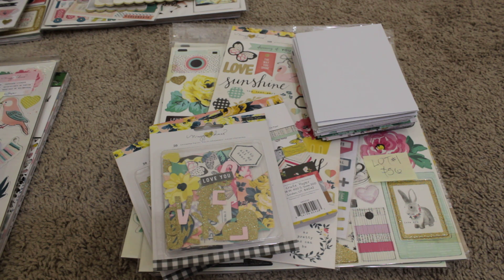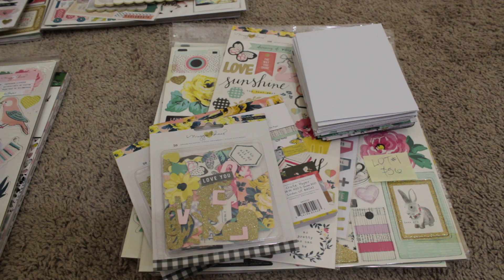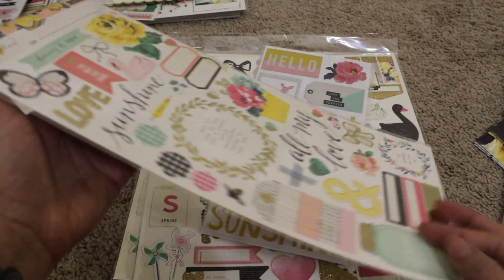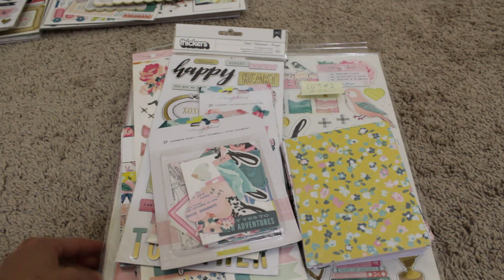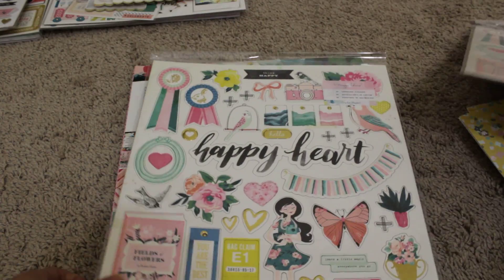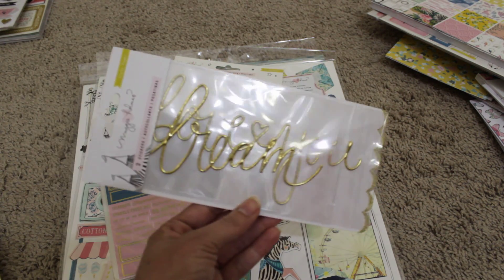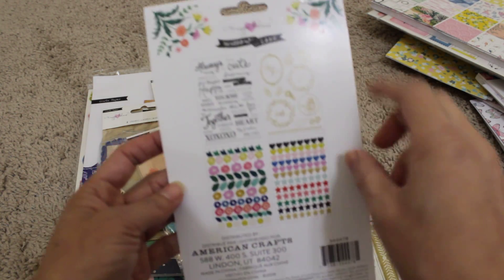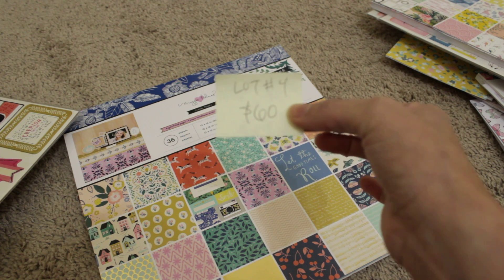PLEASE HELP ME DESTASH-MAGGIE HOLMES LOTS FOR SALE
Hi guys! Sorry I've been MIA but I'm not doing well. Please help me destash as I have a lot to get rid off. Thank you

Lot #1: $56 SOLD
Lot#2: $58 SOLD
Lot#3: $56 SOLD
Lot#4: $60 SOLD